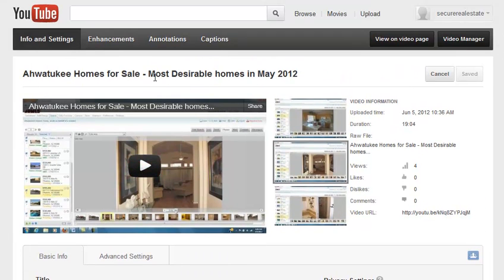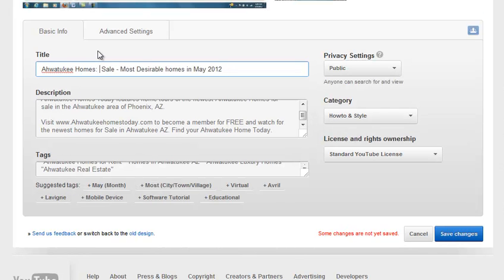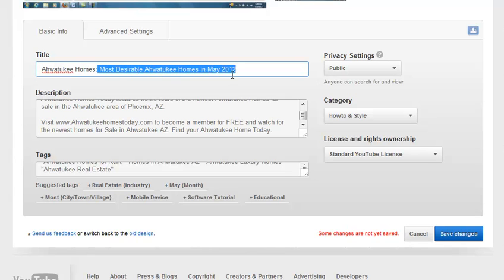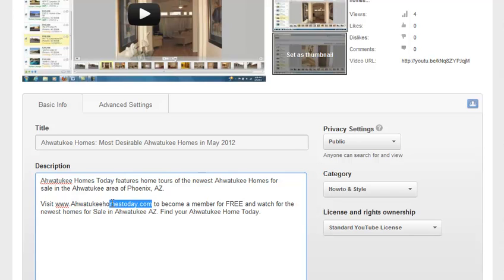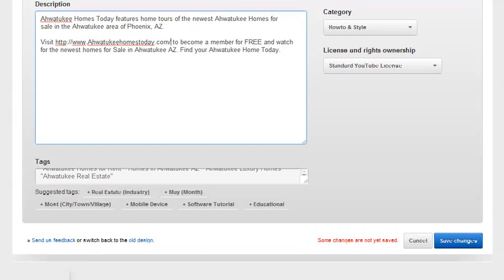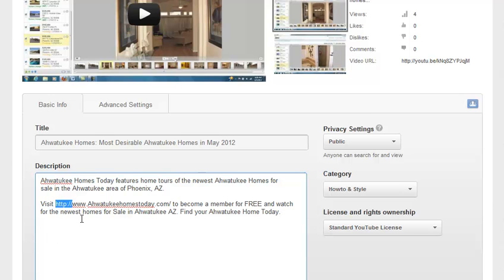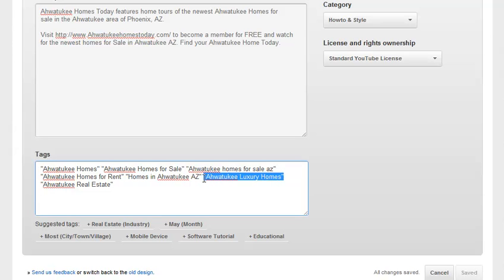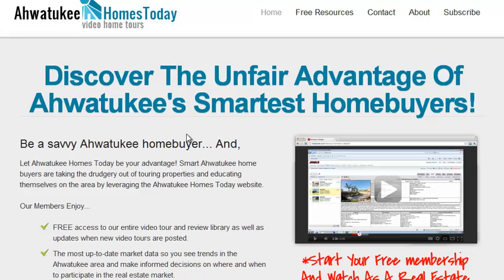SEO Tutorial: How To Add On Page SEO To Youtube Videos.mp4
Basic SEO related to on page factors of Youtube videos.